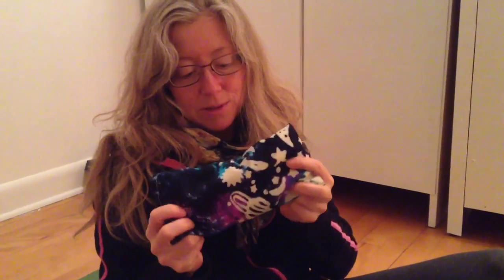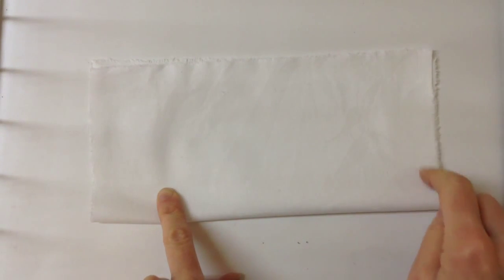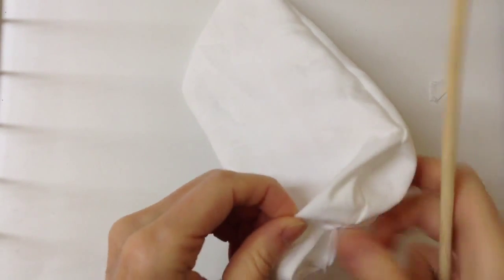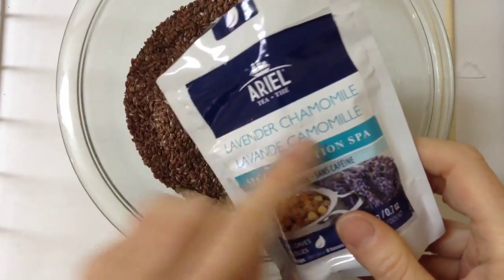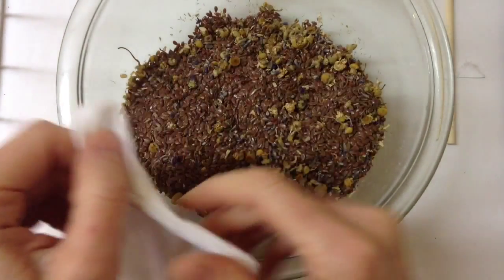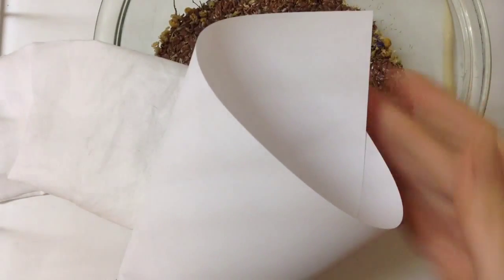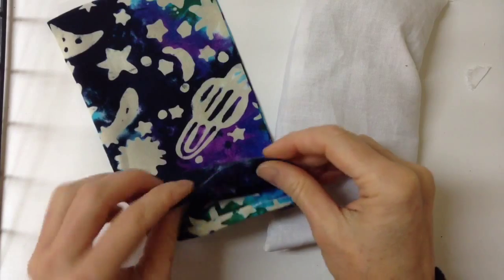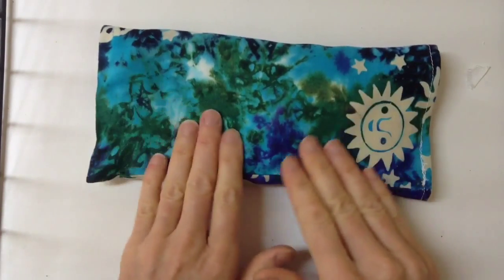DIY Eye Pillow for Meditation, Yoga, Relaxation